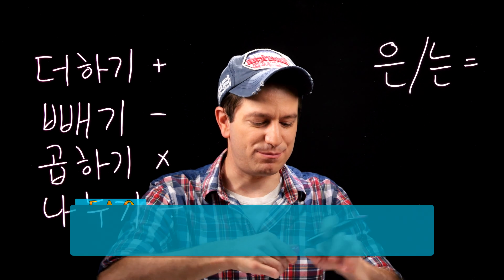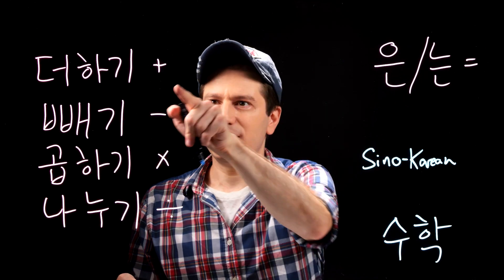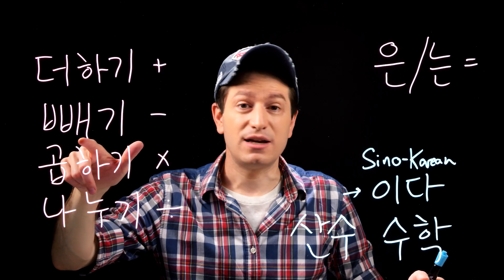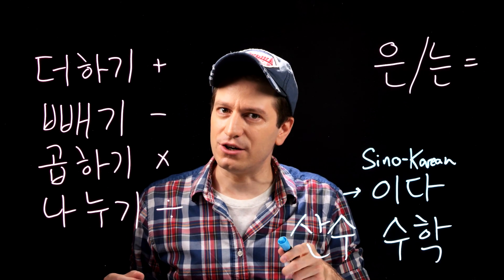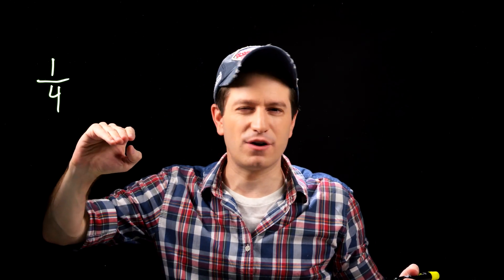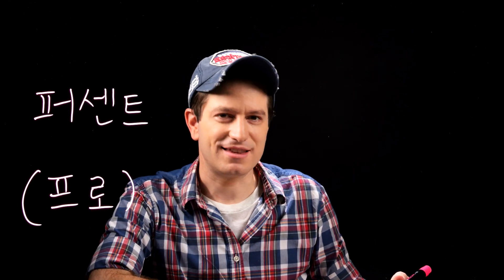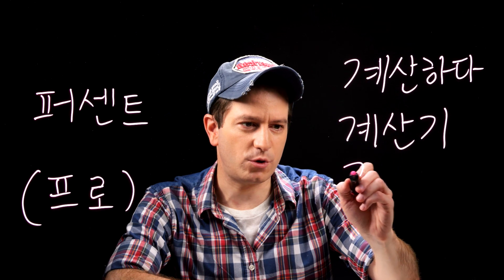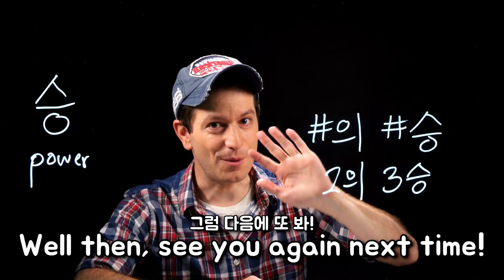Doing MATH in Korean – Essential Expressions | Korean FAQ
Let’s learn some of the most essential mathematic expressions in Korean, including how to do arithmetic (addition, subtraction, multiplication, and division), as well as how to say “equals,” fractions, power of, percentages, and calculating.